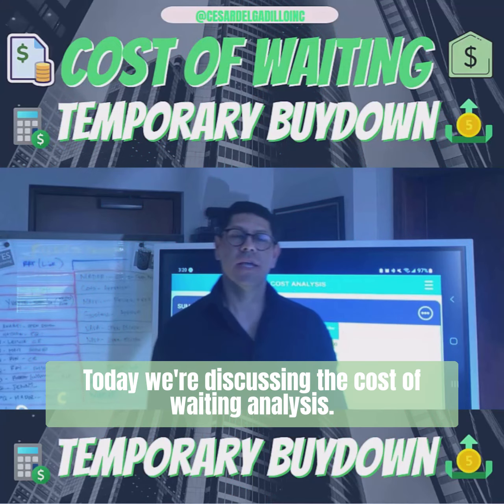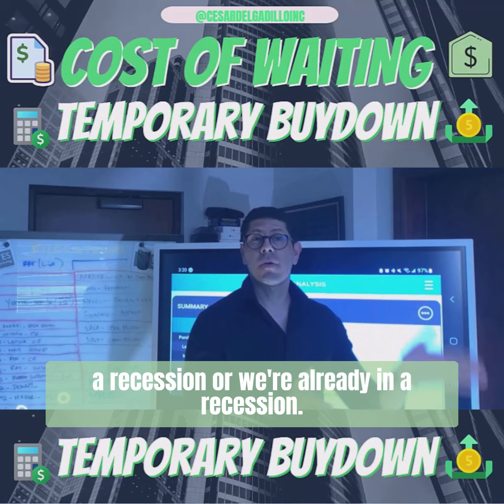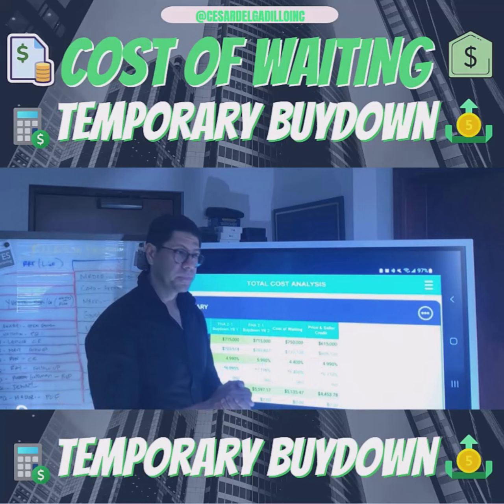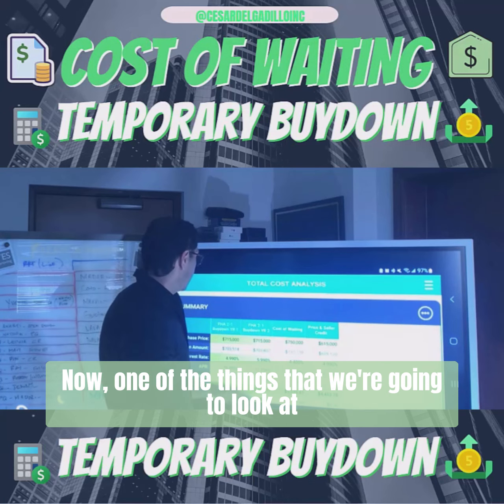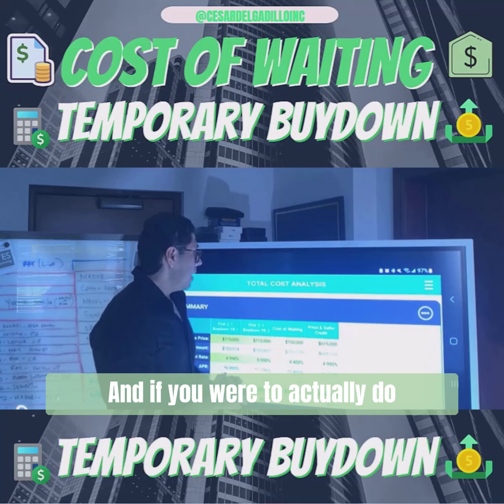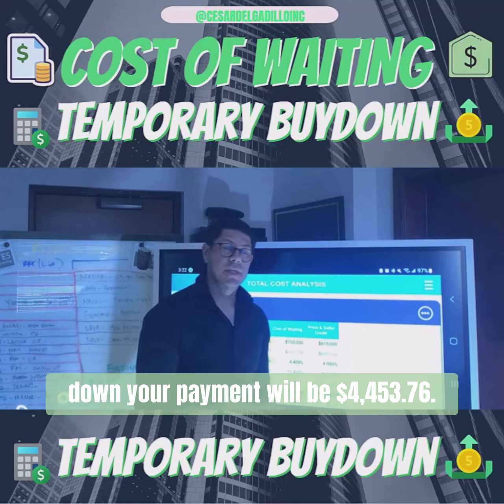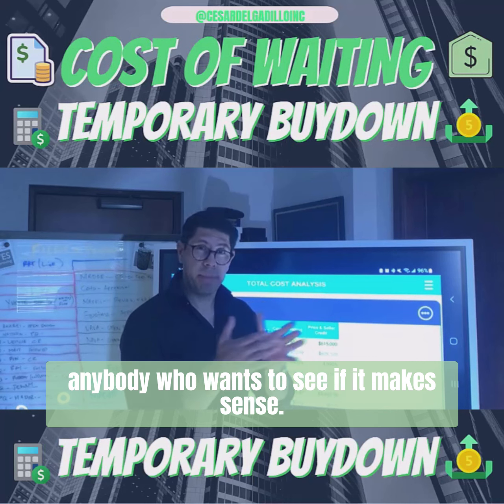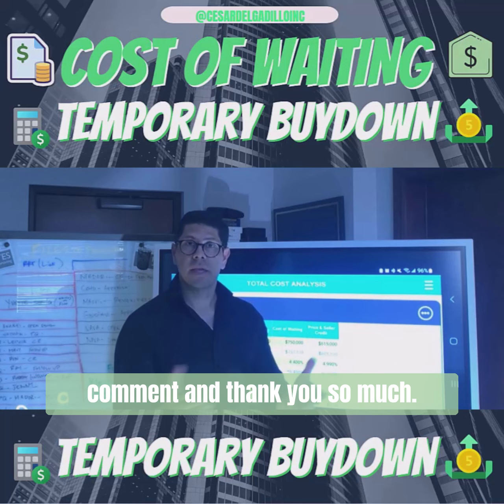Cost of Waiting VS Temporary 2-1 Buy-Down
CONST OF WAITING
VS
TEMPORARY BUYDOWN